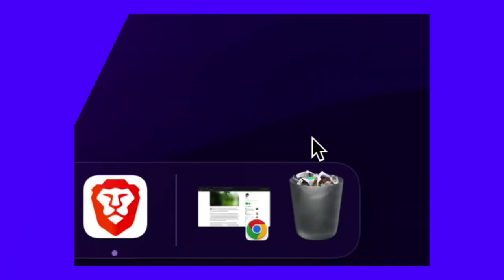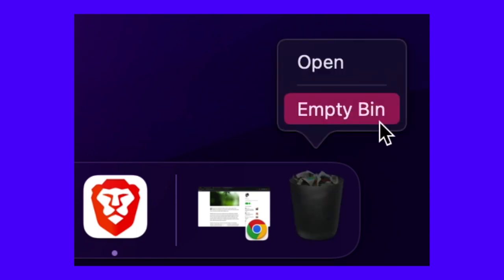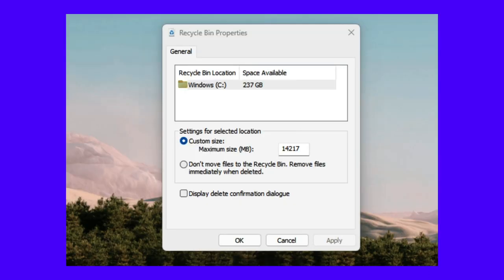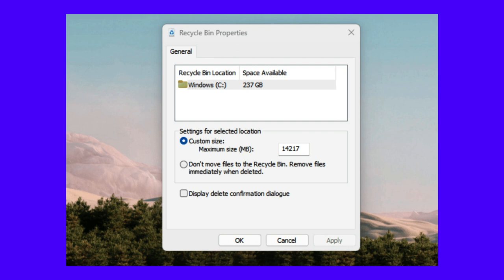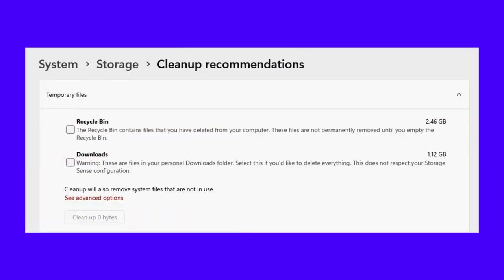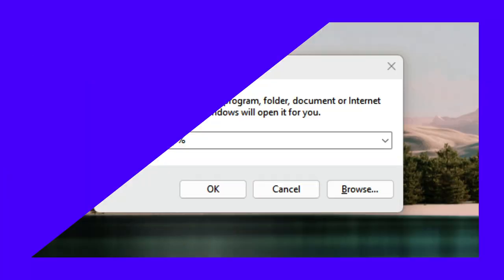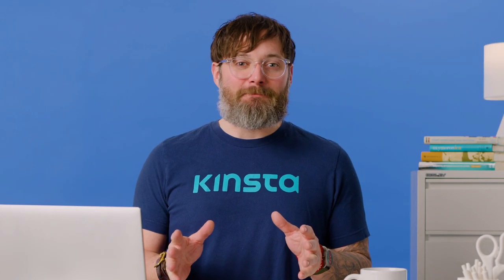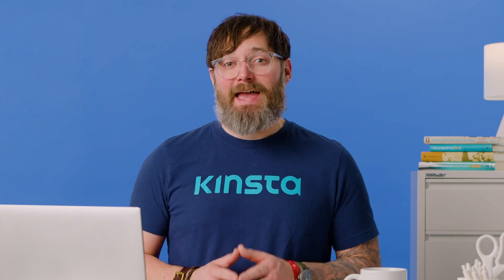How To Fix the Disk Full Error in Brave Browser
Having trouble surfing the web with Brave browser thanks to this error? 😣 The solution is here ⬆️

Nowadays, there are many browsers to choose from, which means you can find one that suits your exact needs. Brave browser is a top choice for privacy. However, as with any browser, you can run into problems such as the Disk Full Error.

Fortunately, you can resolve the Disk Full Error quickly. Whether you need to free up space on your hard drive or update your antivirus software, it’s easy to resolve the error and get the browser up and running again.

In this video, we’ll take a closer look at the Brave browser Disk Full Error. Then, we’ll explore its main causes and show you how to fix the problem. Let’s get started!

🕘Timestamps

0:00 Intro
1:01 Free Up Space on Your System
1:56 Delete Temporary Files
2:45 Disable or Update Your Antivirus Software
3:29 Run a System File Checker (SFC) Scan

📚 Resources

 🛠 How to run an SFC scan on different versions of Windows